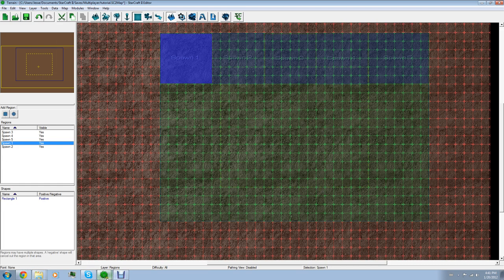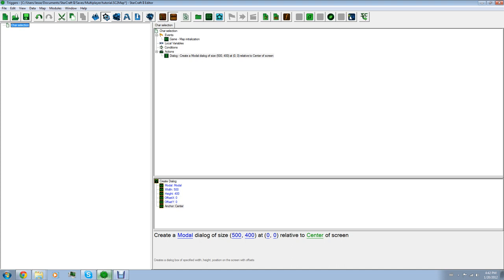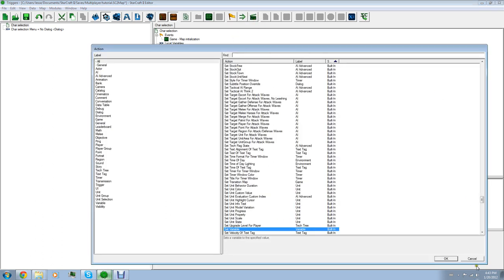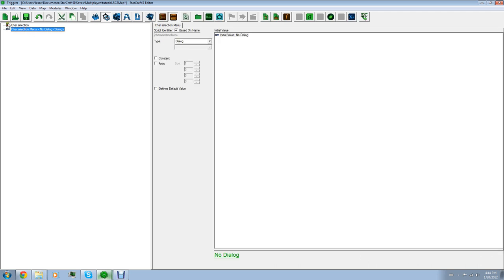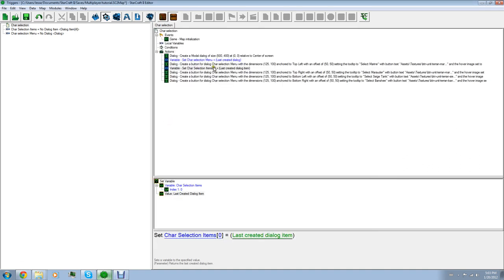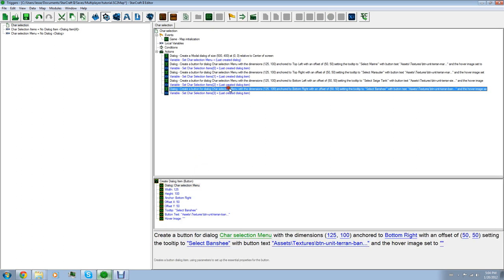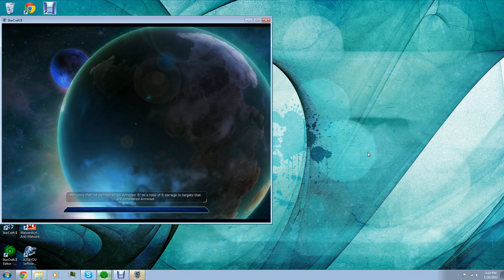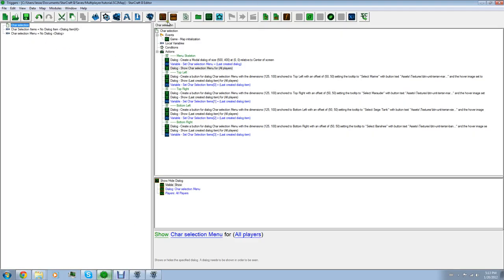Triggers - Creating a Character selection menu Part 1A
This is a how to create a Character selection menu. Please note, that i do make a lot of mistakes in this video to the point where i have to pause to get my mind on the right track. And my house is busy, so there are some distractions. Besides that, enjoy!